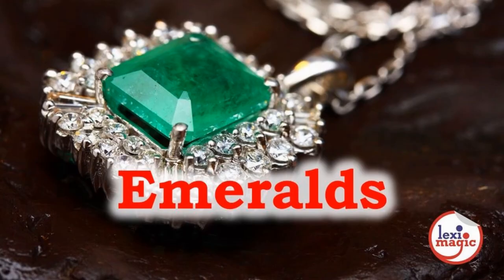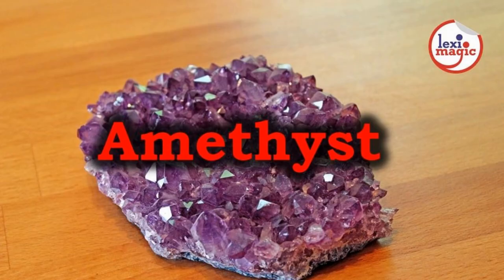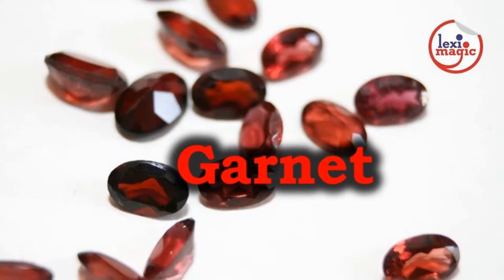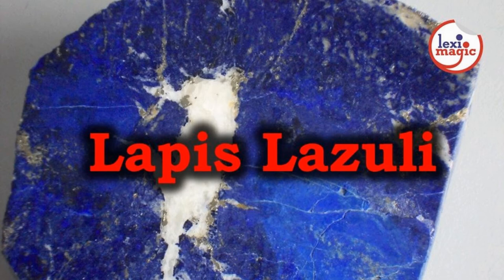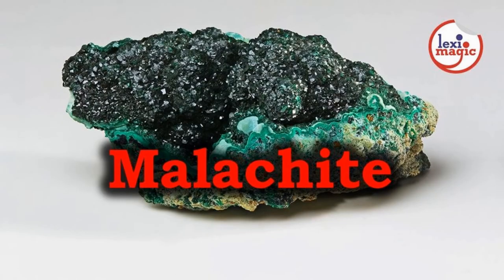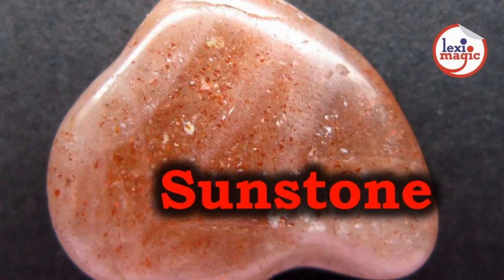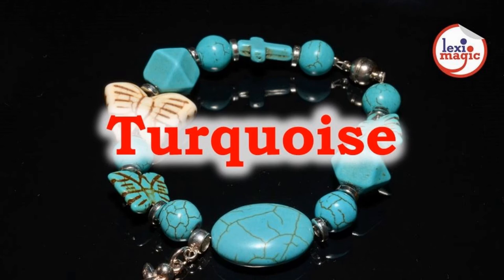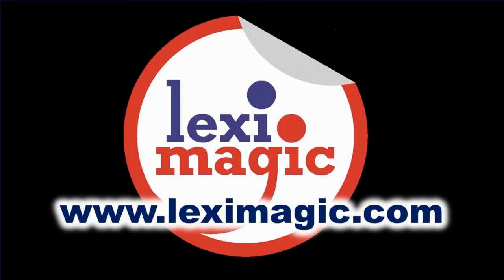Gemstones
Diamonds are forever!  Review 19 words related to precious and semi-precious gemstones valued by people all over the world.

Words Reviewed:
diamond, ruby, sapphire, emerald, agate, amber, amethyst, aquamarine, garnet, jade, lapis lazuli, malachite, moonstone, obsidian, onyx, sunstone, topaz, turquoise, tourmaline